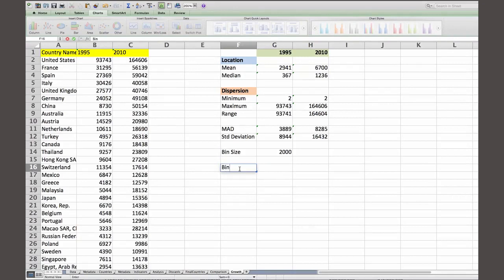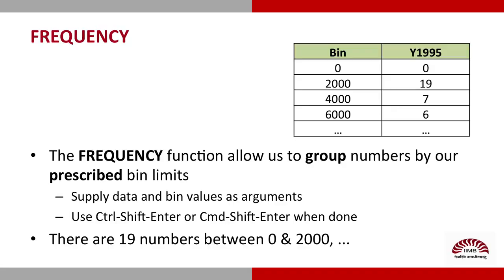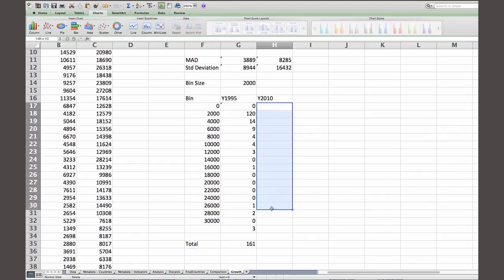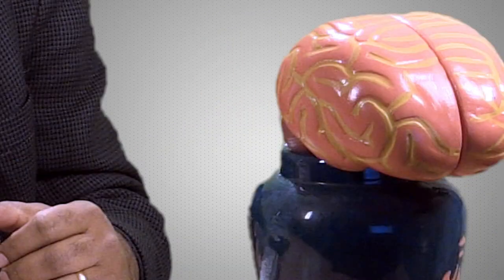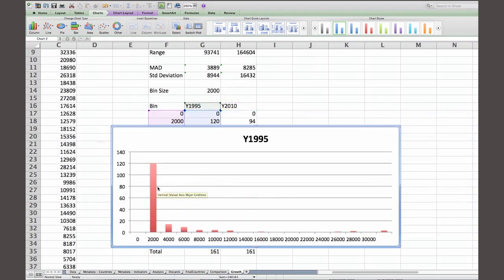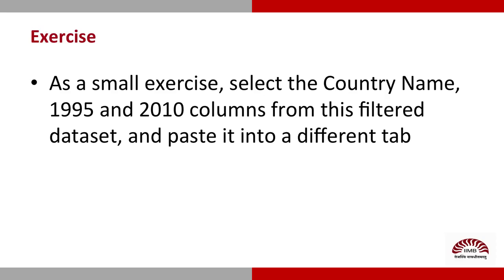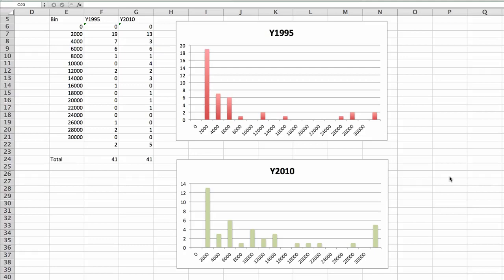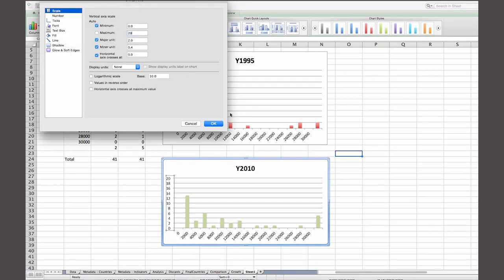Visualization: Visualizing numerical variables